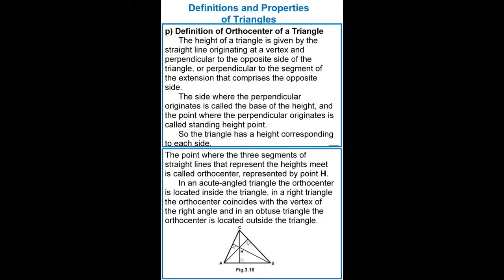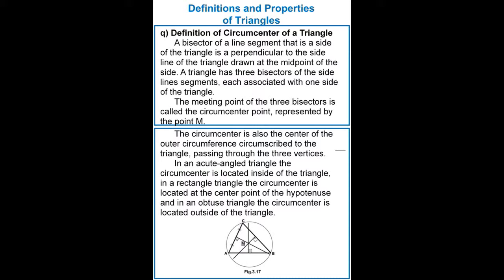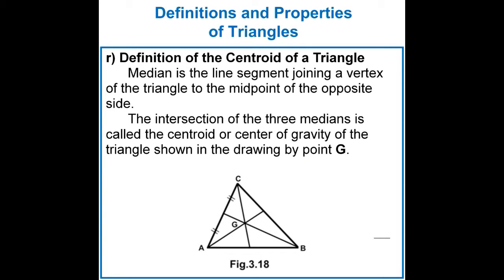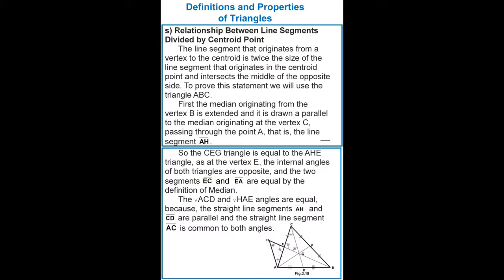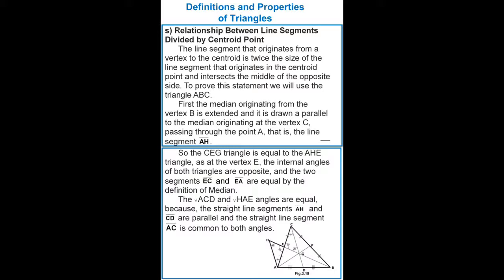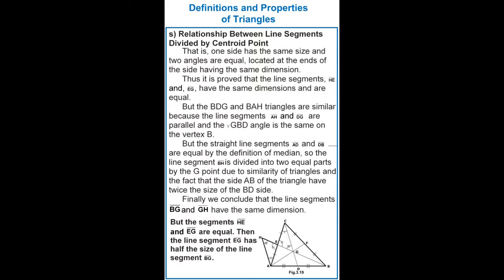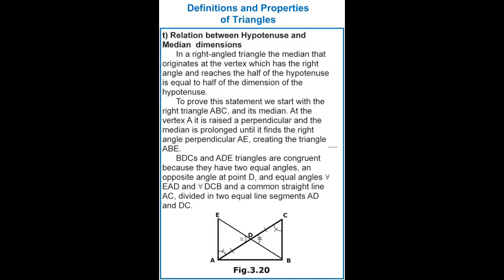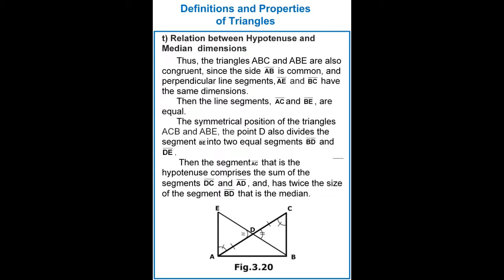BASIC GEOMETRY CHAPTER 3 PART 3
BASIC GEOMETRY

Definitions of Height and Orthocenter of a Triangle
Definition of Circumcenter of a Triangle and of a Circumference Exterior Circumscribed to a Triangle
Definition of a Centroid and Median of a Triangle
Relations between Median segments and Centroid
Relations between dimensions of the Hypotenuse and dimensions of the Median, in a Rectangle Triangle